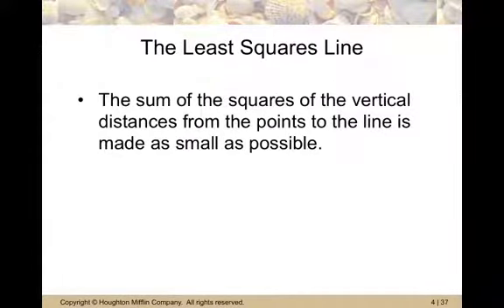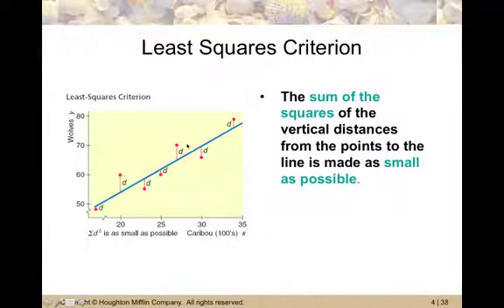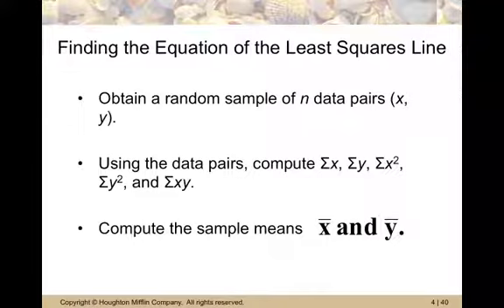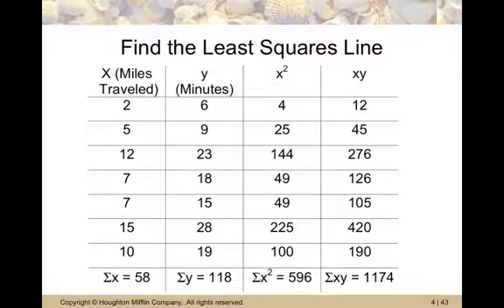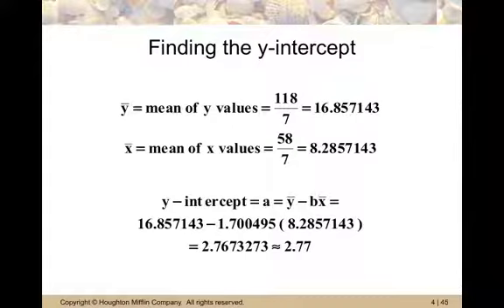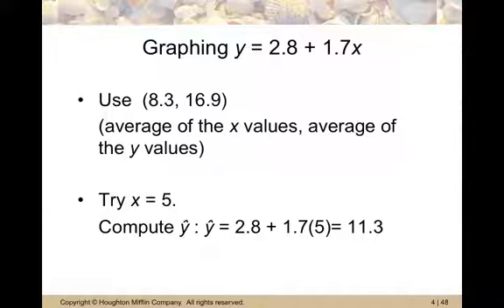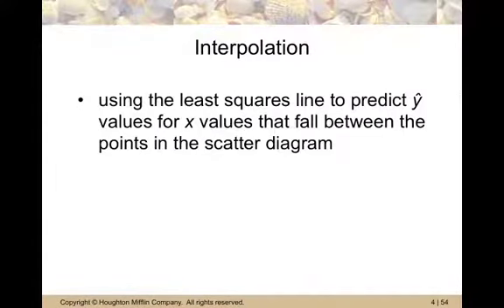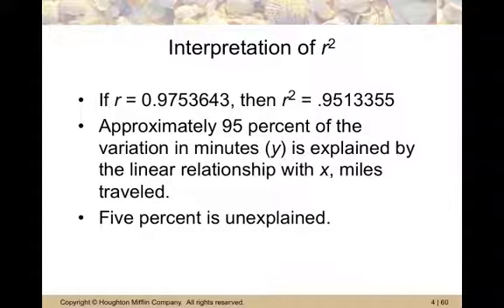IS 6 2 Linear Regression Video